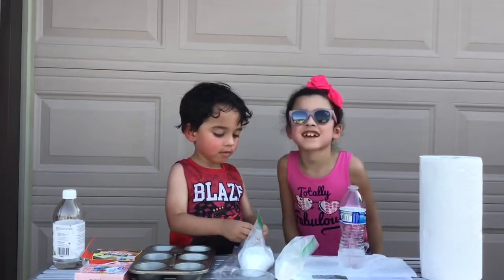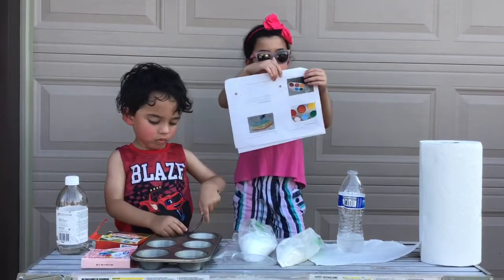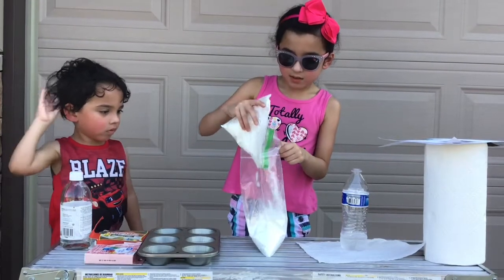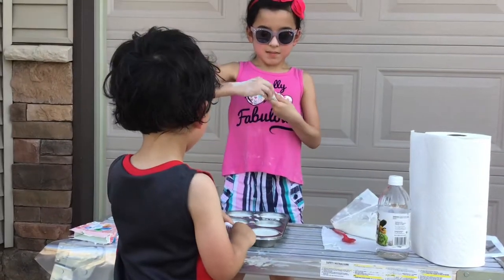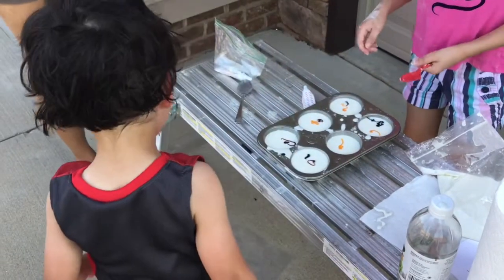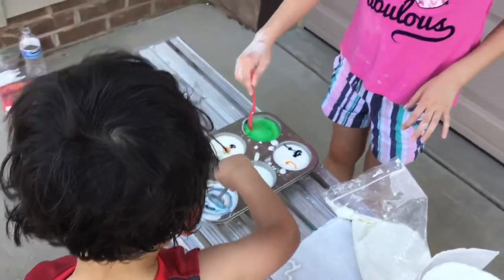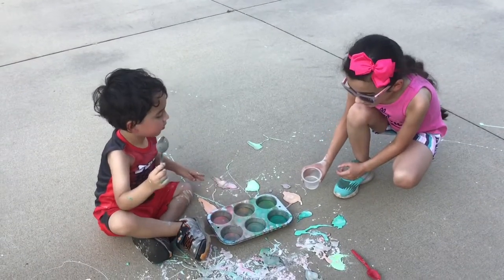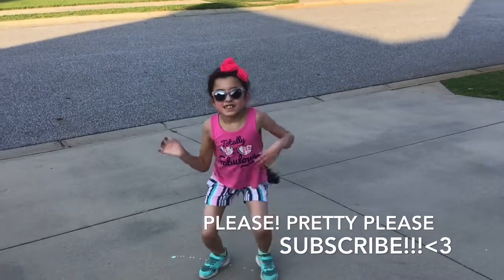Science Experiment - DYI chalk paint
Watch Amaia and Jeshua create chalk paint with a few household items!

You will need:
2 tablespoons baking soda
1 ½ cups cornstarch
1 cup warm water
Food coloring
Container
Spoons (or paint brushes)

Mix them up and have fun!